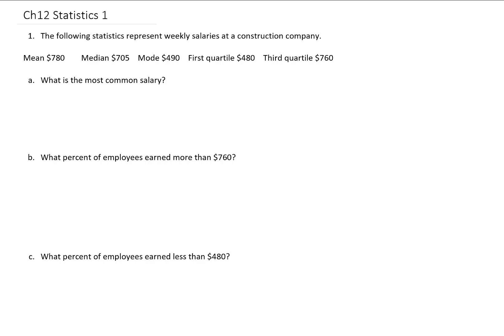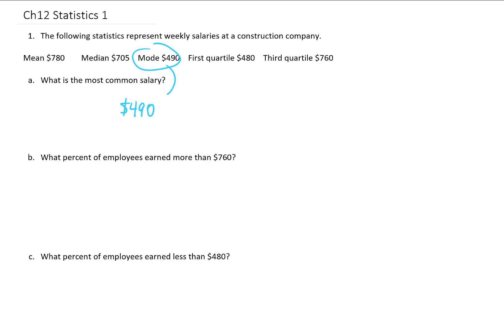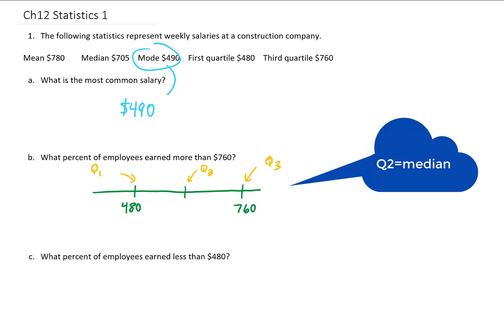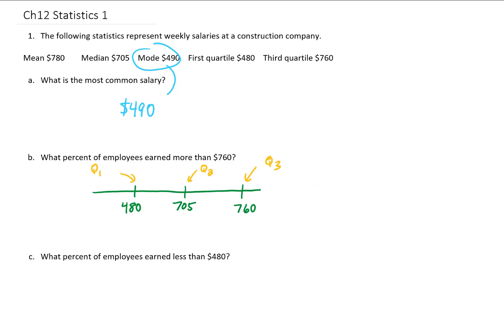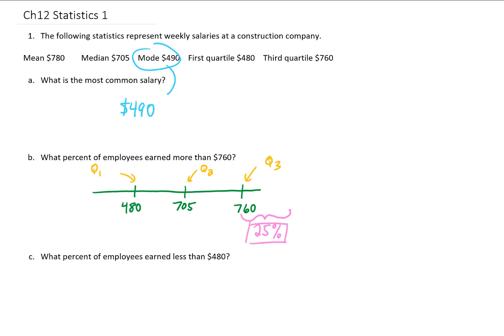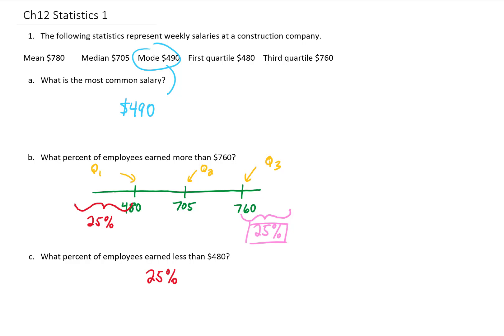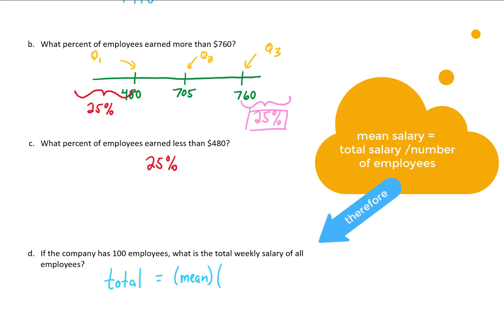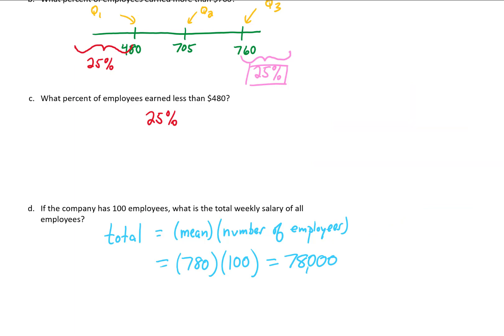Given the mean, median, mode, and quartiles, answer the following questions (Statistics #1)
The following statistics represent weekly salaries at a construction company. What is the most common salary? What percent of emplyees earned more than $760? What percent of employees earned less than $480? If the company has 100 employees, what is the total weekly salary of all emplyoees?